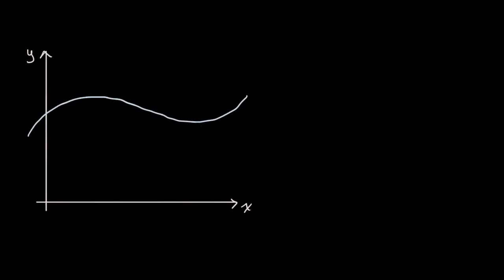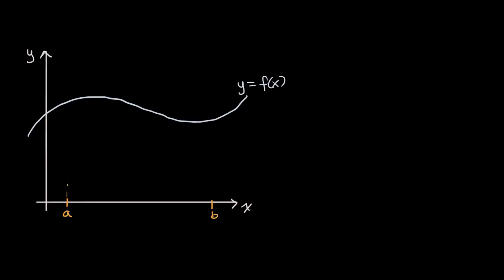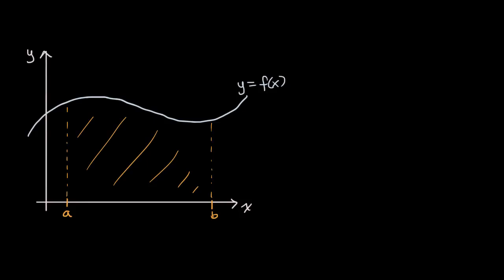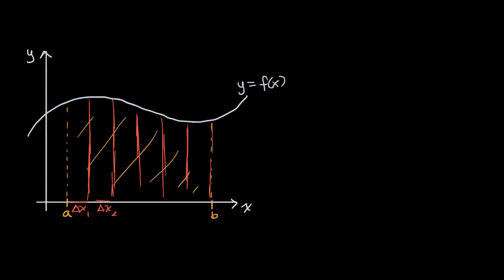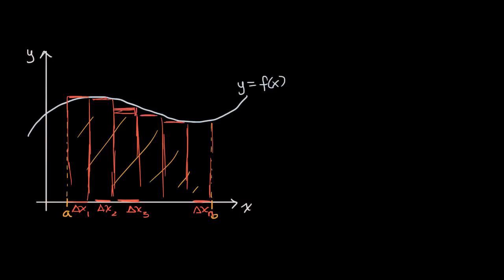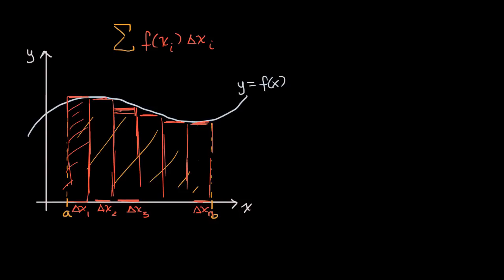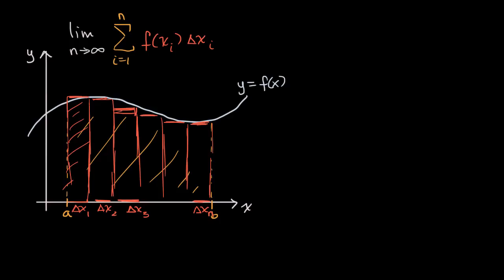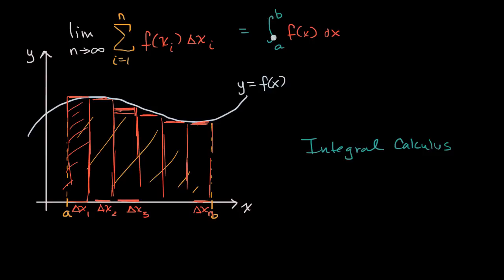11 October 2025